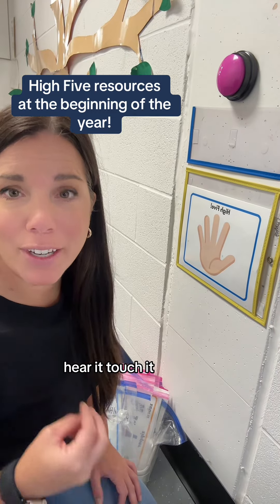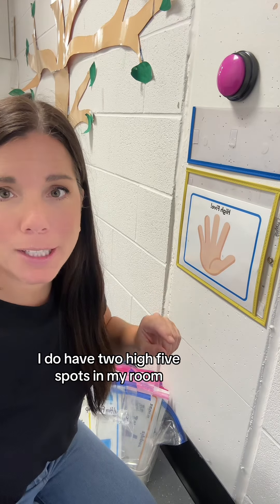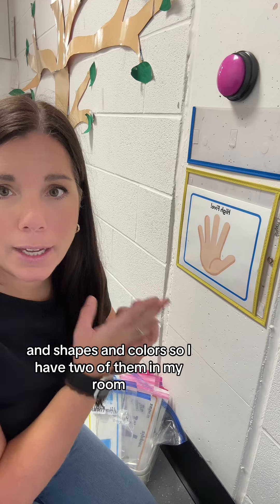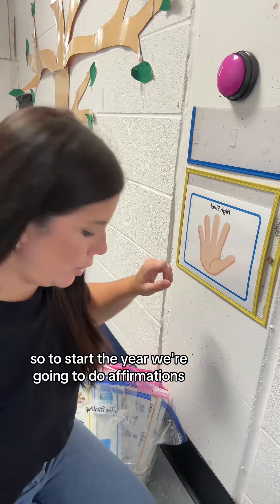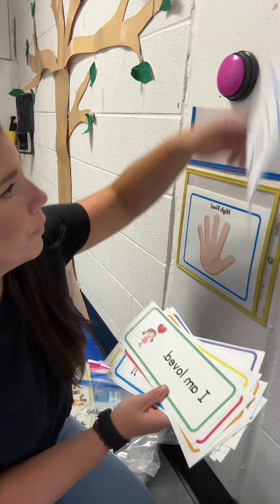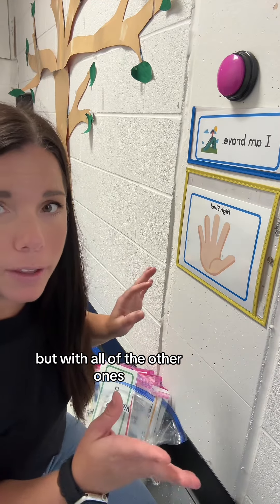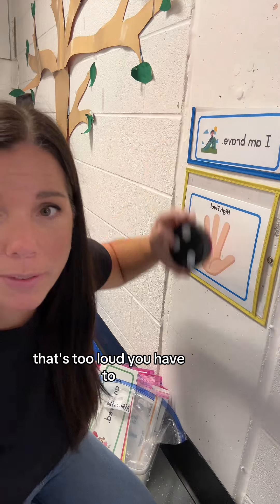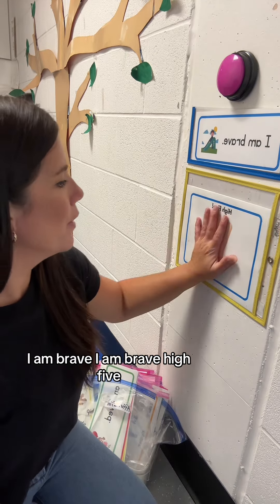🌟🖐️ High Five to Learning: Interactive Classroom Resources! 🖐️🌟 Welcome to a sneak peek of our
🌟🖐️ High Five to Learning: Interactive Classroom Resources! 🖐️🌟 Welcome to a sneak peek of our unique High Five spots in the classroom! Designed to boost learning and positive affirmations, these interactive spots are a hit among students. Our two High Five stations we use to reinforce various skills throughout the school year. The first spot, located at our classroom door, serves as a dynamic learning point where we usually feature our "Letter of the Week." However, until mid-September, we're focusing on different foundational skills such as affirmations, friendship, the five senses, shapes, and colors. 🚪✨ Starting the year, our doorway High Five spot will engage students with positive affirmations. On the very first day, it will prompt them with "I am brave." Students will press a button, repeat the sentence, and give a high five, creating a supportive and empowering start to their day. This interactive approach not only makes learning fun but also helps build confidence and a sense of community right from the start. Tune in to see how these High Five spots are transforming our classroom environment and encouraging active, joyful learning from day one! Let’s give learning a high five! 🎉🖐️ Find these resources on my website, preschoolvibes.com